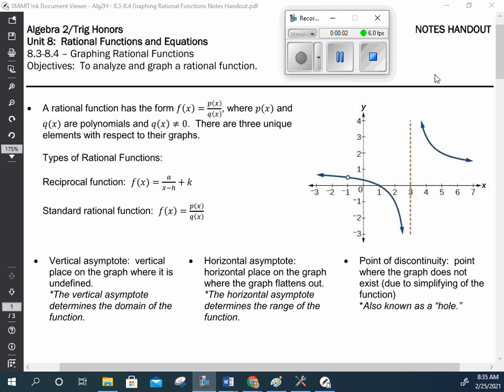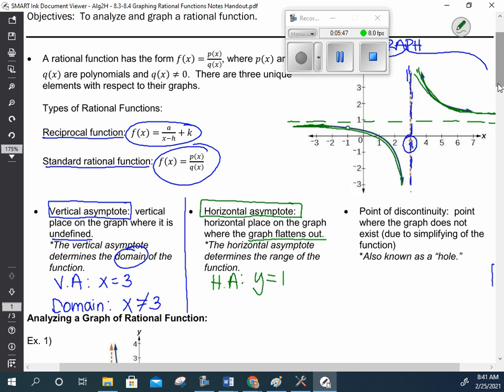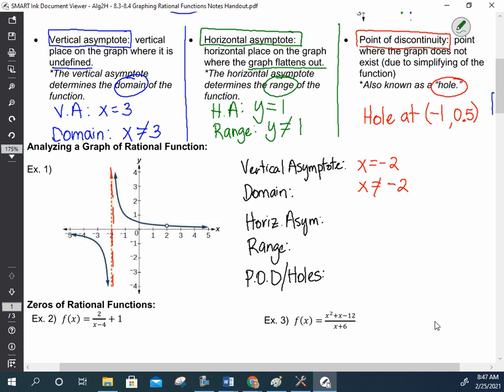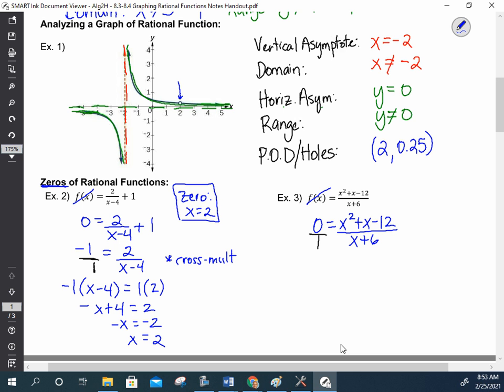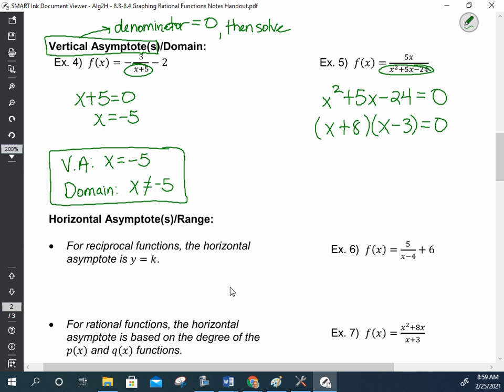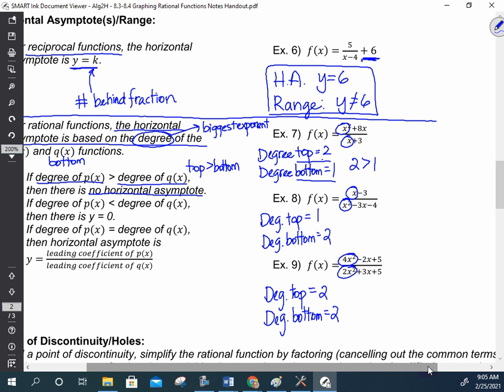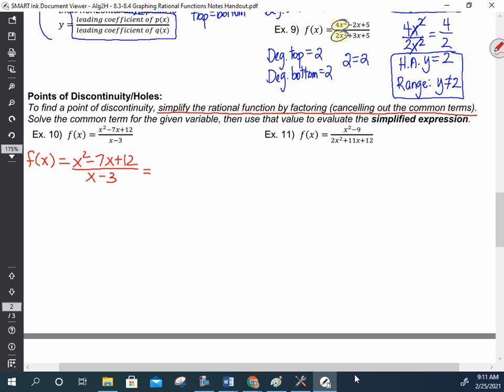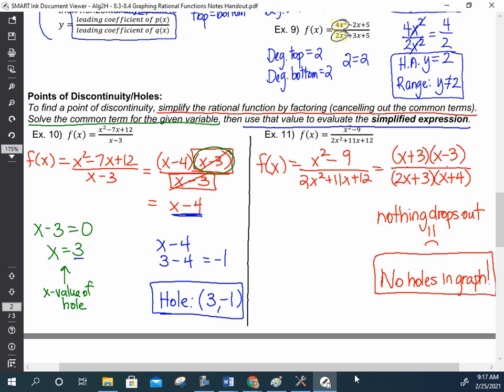Alg2H 1st - 8.3-8.4 Graphing Rational Functions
Objective:  To analyze graphs of rational functions; to calculate zeros, vertical and horizontal asymptotes; domain and range of rational functions.